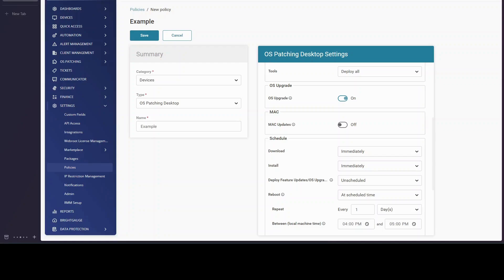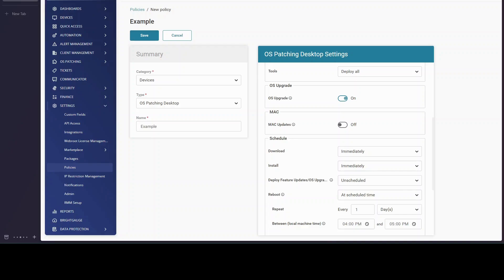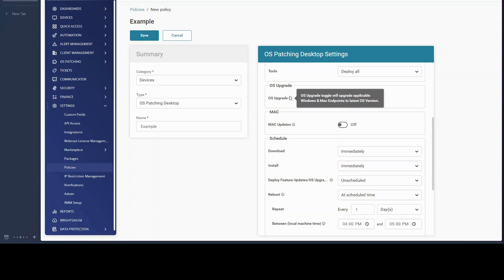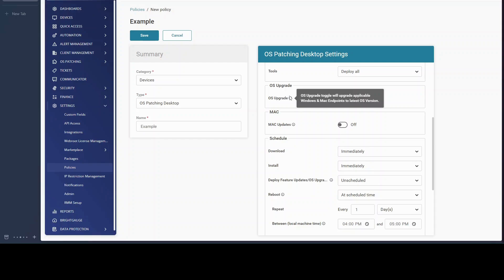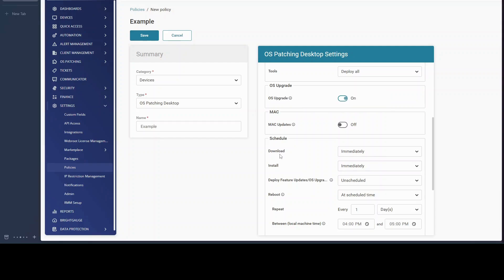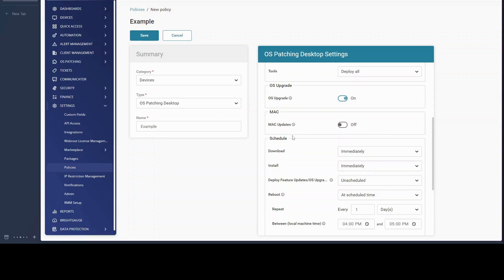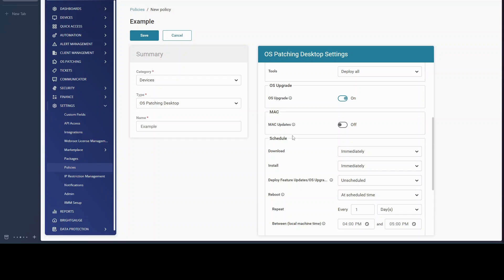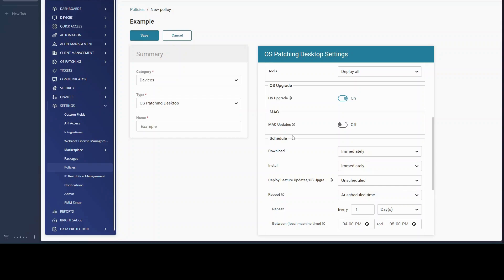ConnectWise RMM: OS Patching - OS Upgrade New Feature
Happy Tech Tuesday!📢 ConnectWise RMM has a new feature that should help deal with OS upgrades. This  feature should attempt to upgrade Windows 10 to Windows 11 on compatible devices.

Join us as we guide you through reviewing your current scheduled tasks, ensuring your scripts run smoothly and deliver maximum value!

Unlock the full potential of your backend tools with ProVal Tech. Discover optimization strategies for MSPs and see how we can elevate your business by visiting